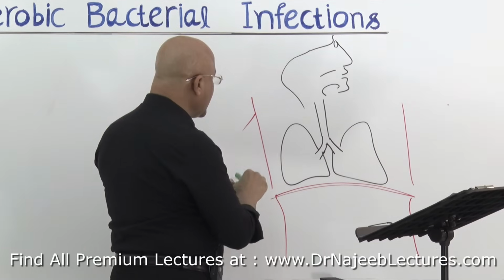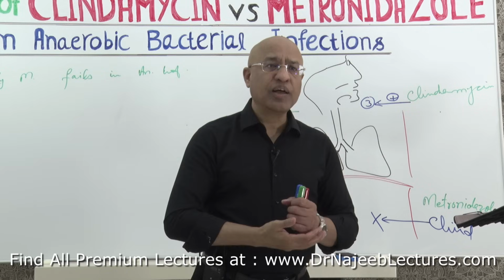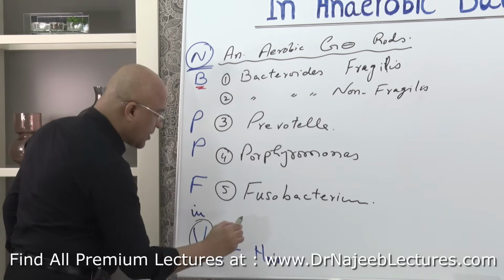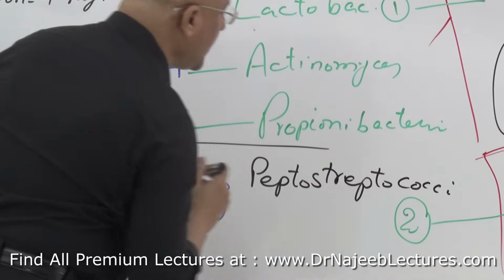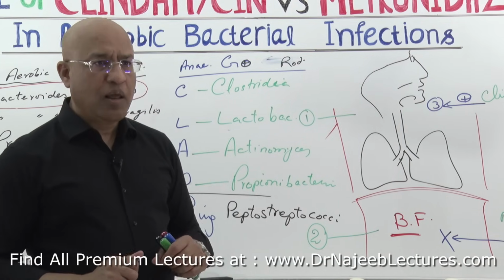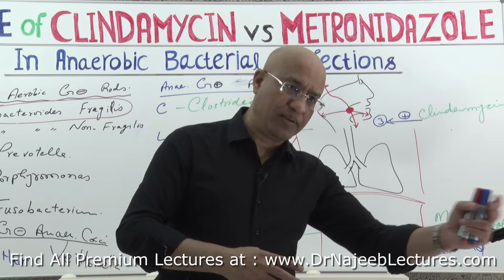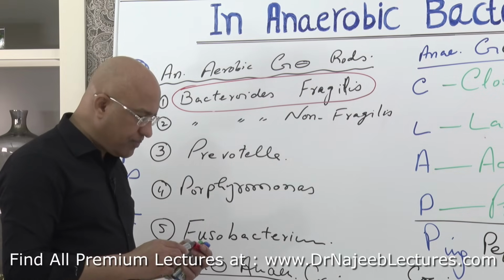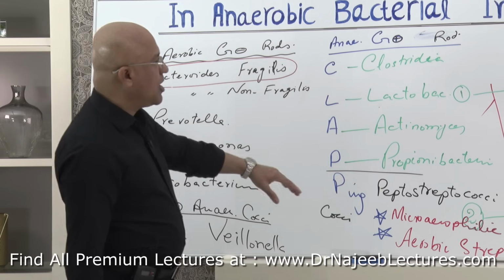Clindamycin vs Metronidazole | Anaerobic Infection | Pharmacology💊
1. More than 1000+ Medical Lectures.
2. Basic Medical Sciences & Clinical Medicine.
3. Mobile-friendly interface with android and iOS apps.
5. Download option for offline video playback.
6. Fanatic customer support and that's 24/7.
7. Fast video playback option to learn faster.
8. Trusted by over 2M+ students in 190 countries.
▬▬▬▬▬▬▬▬▬▬ Contents of this video  ▬▬▬▬▬▬▬▬▬▬
00:00:00 Introduction
00:00:25 why is it important?
00:01:06 preferences
00:01:50 basics and concepts
00:03:48 questions
00:06:35 anaerobic gram negative bacteria
00:10:45 importance of bacteroides fragilis
00:11:25 anaerobic gram positive bacteria
00:15:58 normal microbiota
00:16:50 orophayngeal and gut microbiota
00:17:50 why there is division above and below diaphragm
00:18:20 infections through oral cavity
00:22:58 bacteroides non-fragilis distinction
00:24:33 quick review
00:25:52 microaerophilic streptococci and aerobic streptococci
Clindamycin is an antibiotic medication used for the treatment of a number of bacterial infections, including osteomyelitis (bone) or joint infections, pelvic inflammatory disease, strep throat, pneumonia, acute otitis media (middle ear infections), and endocarditis. It can also be used to treat acne, and some cases of methicillin-resistant Staphylococcus aureus (MRSA). In combination with quinine, it can be used to treat malaria. It is available by mouth, by injection into a vein, and as a cream or a gel to be applied to the skin or in the vagina.

Common side effects include nausea and vomiting, diarrhea, rashes, and pain at the site of injection. It increases the risk of hospital-acquired Clostridium difficile colitis about fourfold and thus is only recommended when other antibiotics are not appropriate. Alternative antibiotics may be recommended as a result It appears to be generally safe in pregnancy. It is of the lincosamide class and works by blocking bacteria from making protein.

Clindamycin was first made in 1966 from lincomycin. It is on the World Health Organization's List of Essential Medicines. It is available as a generic medication. In 2020, it was the 125th most commonly prescribed medication in the United States, with more than 5 million prescriptions.

Metronidazole, sold under the brand name Flagyl among others, is an antibiotic and antiprotozoal medication. It is used either alone or with other antibiotics to treat pelvic inflammatory disease, endocarditis, and bacterial vaginosis. It is effective for dracunculiasis, giardiasis, trichomoniasis, and amebiasis. It is an option for a first episode of mild-to-moderate Clostridium difficile colitis if vancomycin or fidaxomicin is unavailable. Metronidazole is available orally (by mouth), as a cream or gel, and by slow intravenous infusion (injection into a vein).

Common side effects include nausea, a metallic taste, loss of appetite, and headaches. Occasionally seizures or allergies to the medication may occur. Some state that metronidazole should not be used in early pregnancy, while others state doses for trichomoniasis are safe.[weasel words] Metronidazole is generally considered compatible with breastfeeding.

Metronidazole began to be commercially used in 1960 in France. It is on the World Health Organization's List of Essential Medicines. It is available in most areas of the world. In 2020, it was the 222nd most commonly prescribed medication in the United States, with more than 2 million prescriptions.